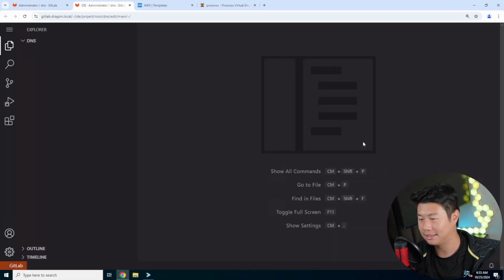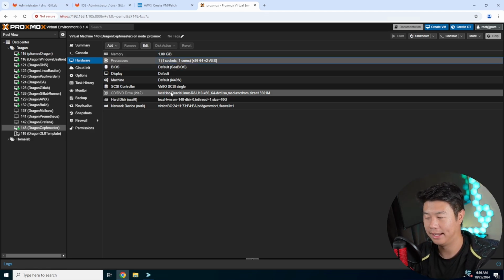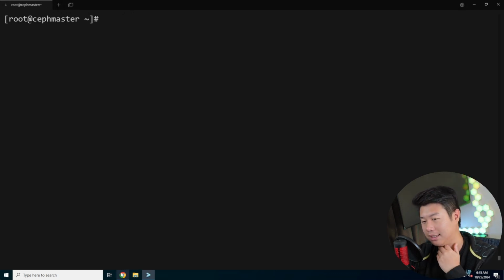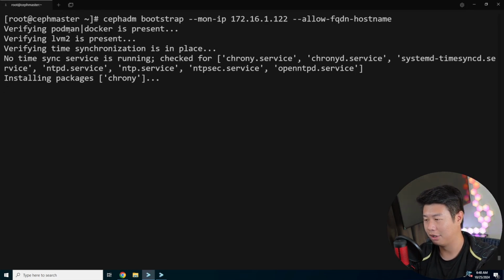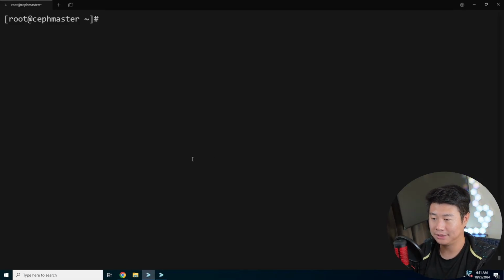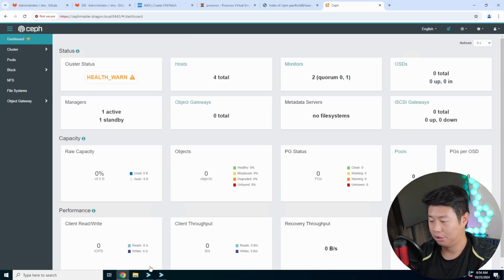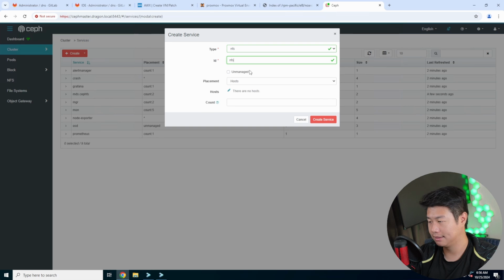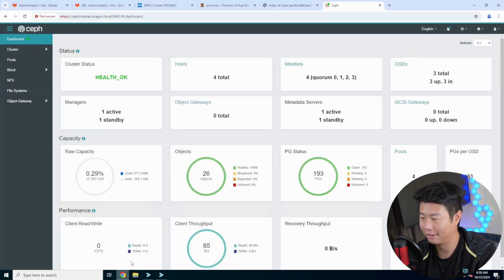Creating a Ceph Cluster with NFS for your Homelab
Welcome to my Homelab Series! Here we will go through getting started with  creating a Ceph Cluster with NFS!